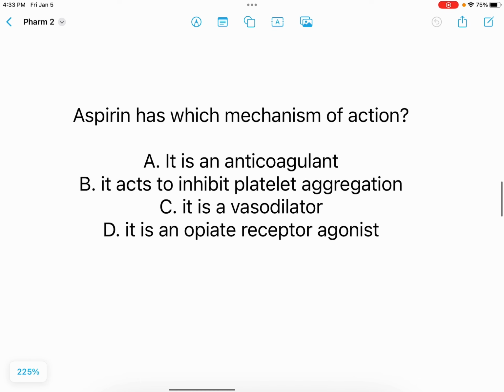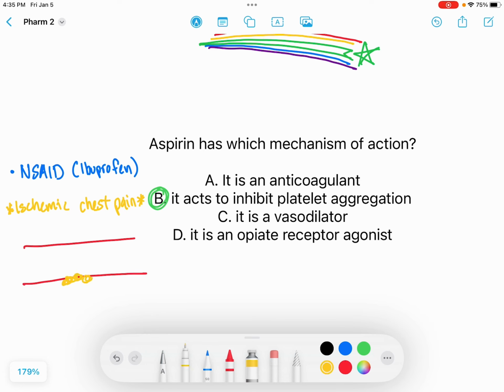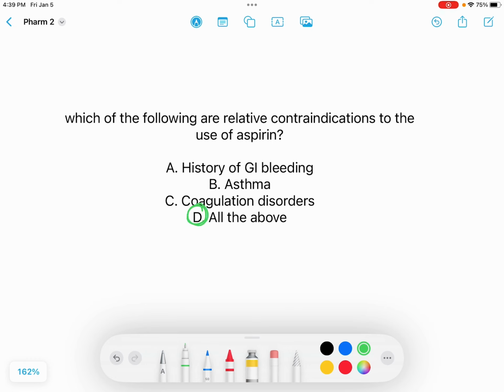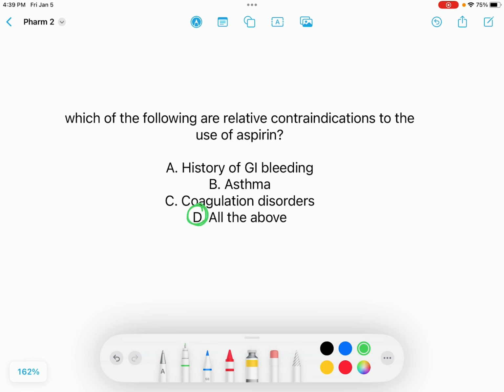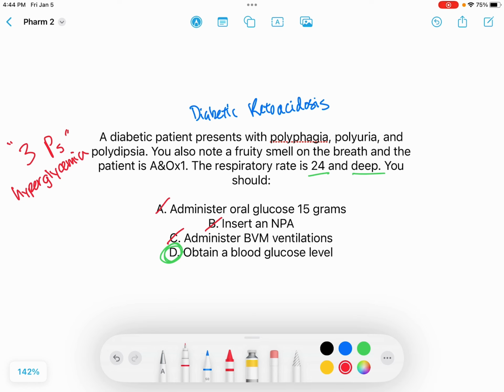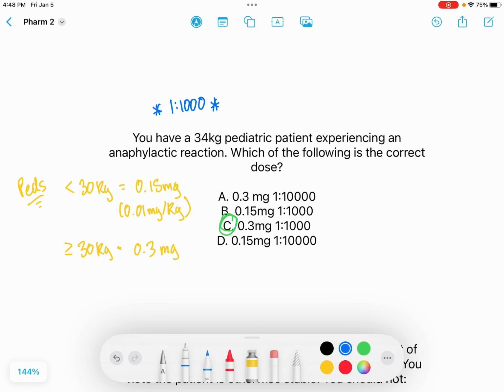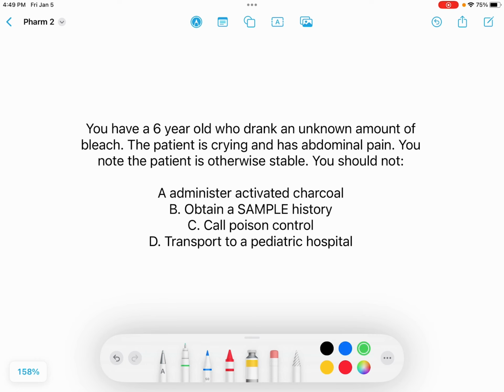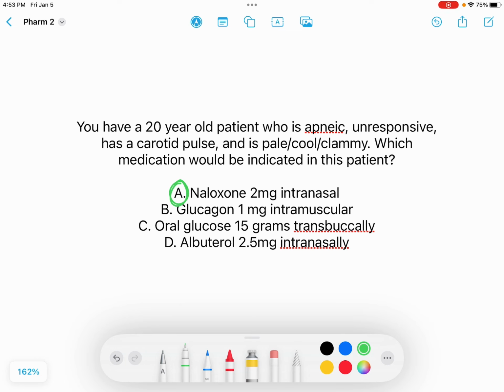EMT Pharmacology 2